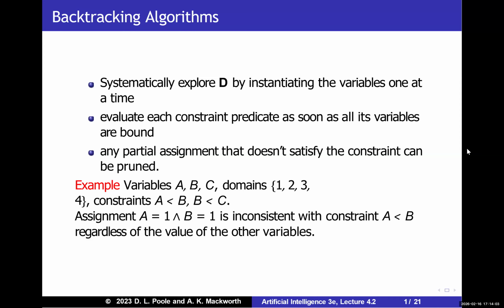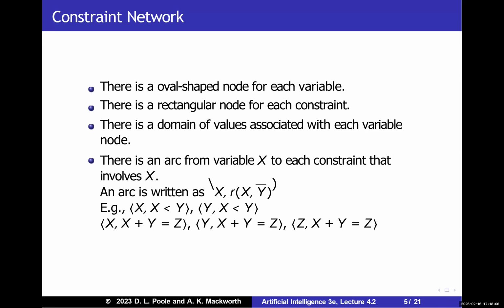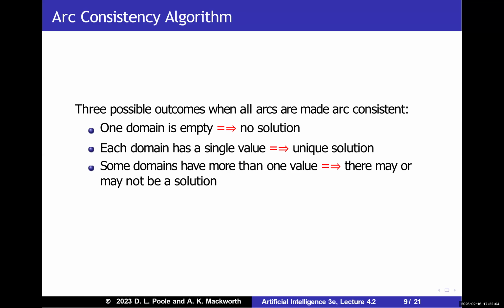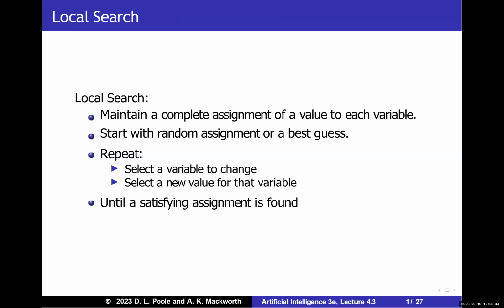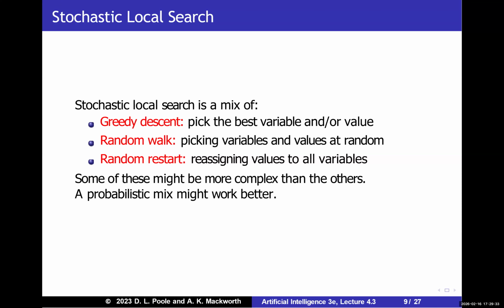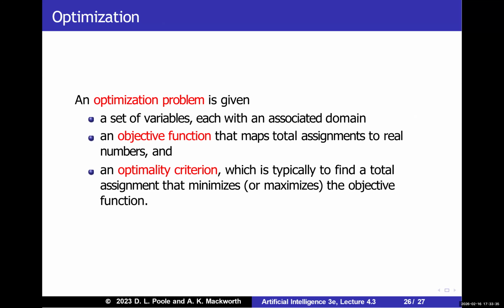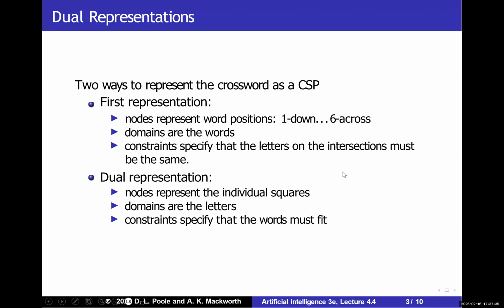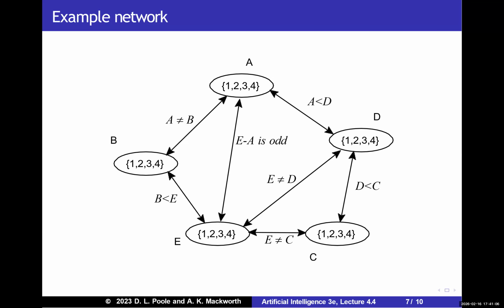APCV 371 SP26 Week 6 Lecture